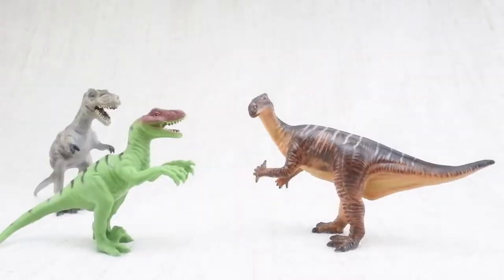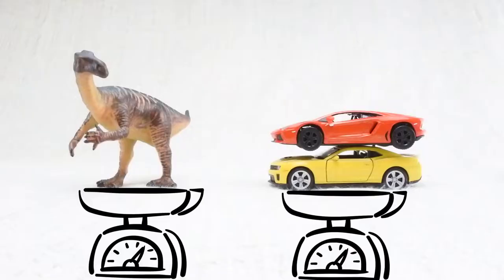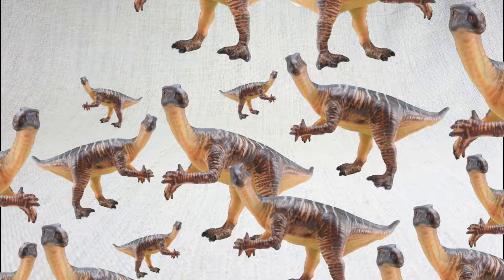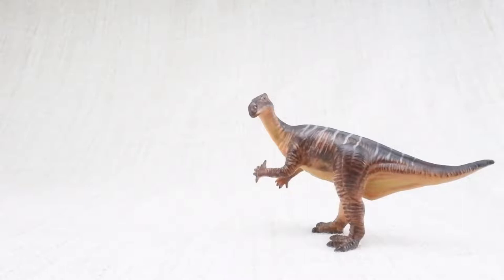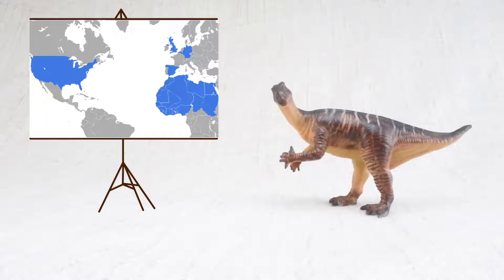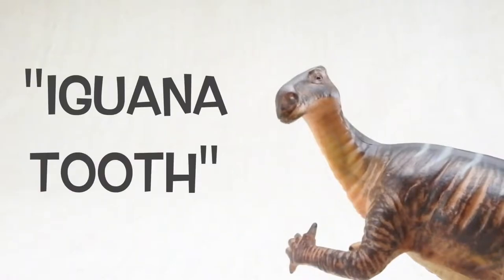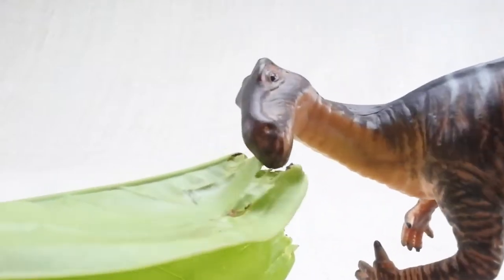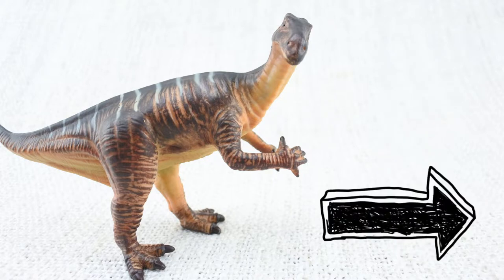IGUANADON FACTS! | Fun & Educational | Dinosaurs For Kids | Best Dinosaur Facts + Bonus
Let's learn some fun facts about Iguanadon!

How heavy was an Iguanadon?
What does Iguanadon mean?
How big was an Iguanadon?

Learning Toolkit is a channel for high quality, entertaining and educational videos.  For young learners - kids, pre-school, toddlers and babies.